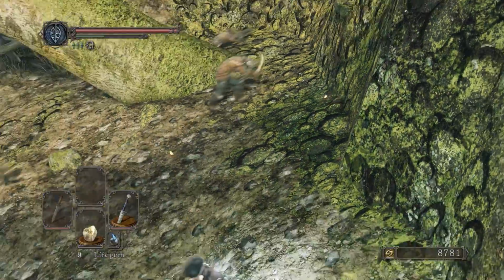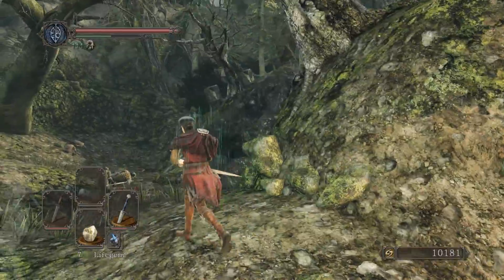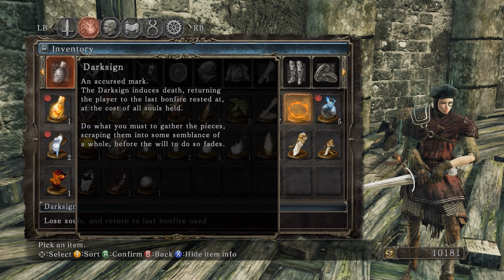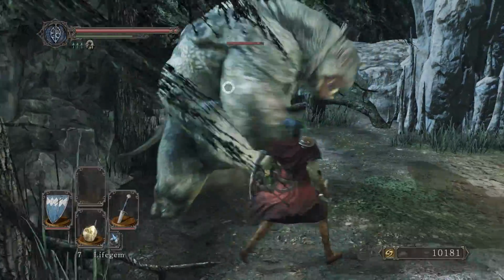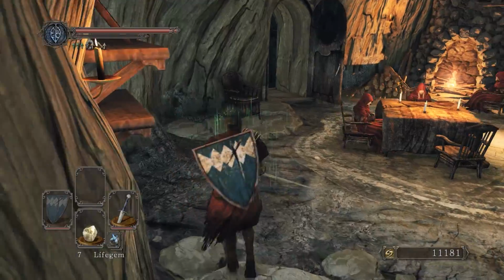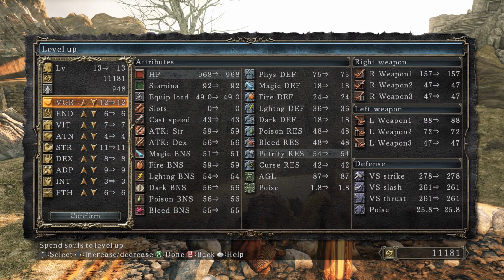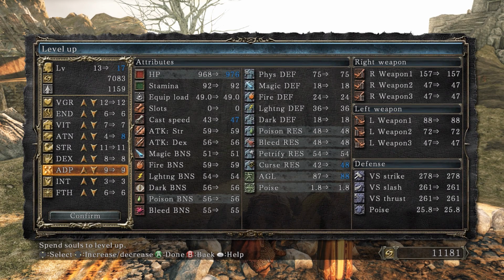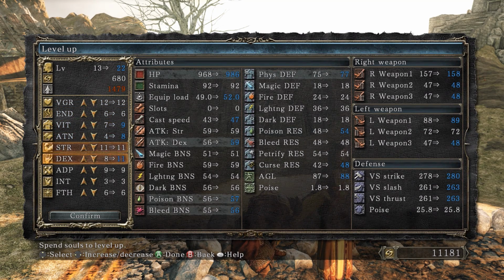Dark Souls II Scholar Of The First Sin - 8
Doing some random stuff here... Getting the Stone ring for one.

If you liked what you just saw, then please consider pressing the "like" button. It does actually help a lot!

Let's Play: Dark Souls II Scholar Of The First Sin